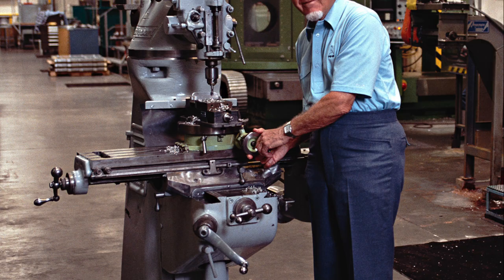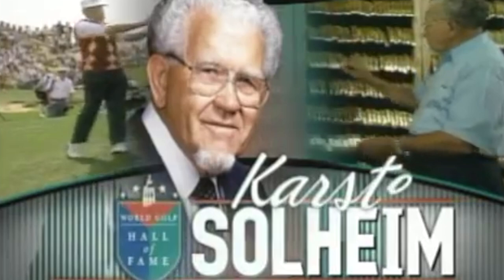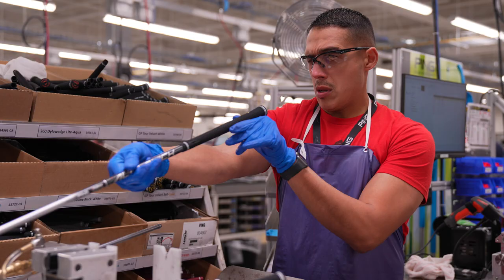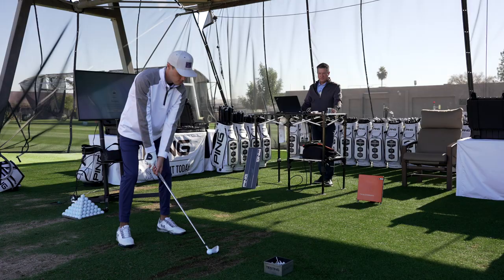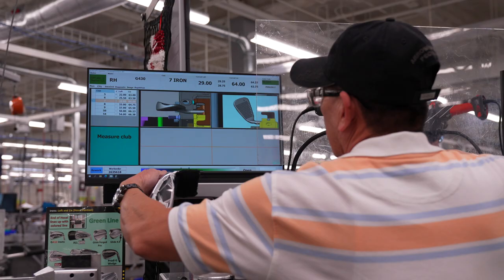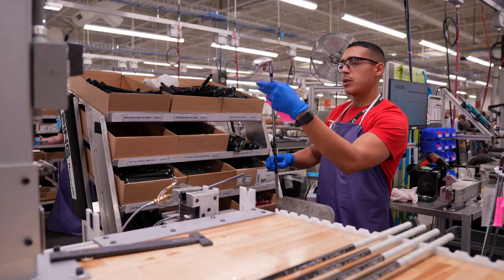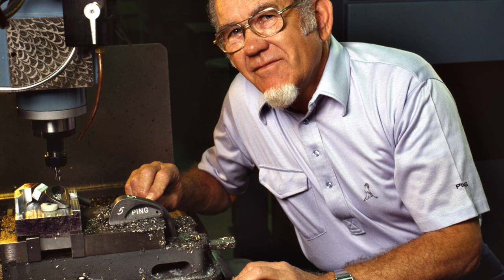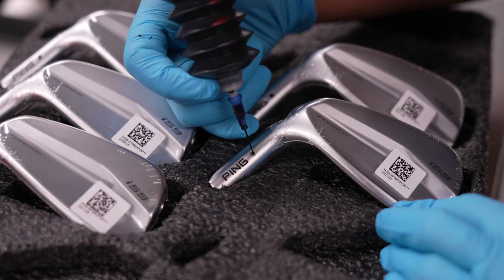Inside PING: Custom Built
It all starts with a work order. From the unique PING loft and lie process to our fascinating laser-aligned grip application, take a behind-the-scenes look at the unparalleled level of craftsmanship that goes into every custom-built PING golf club.